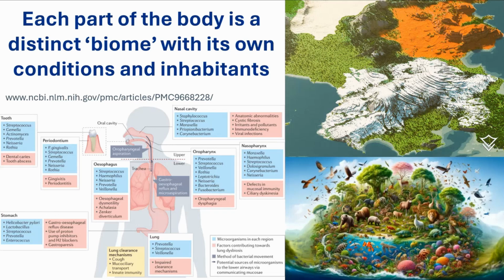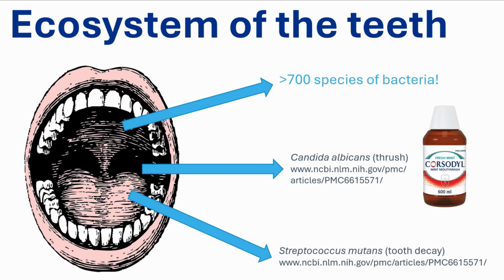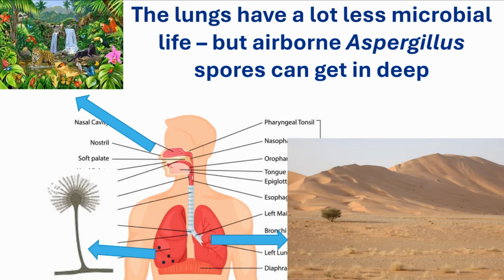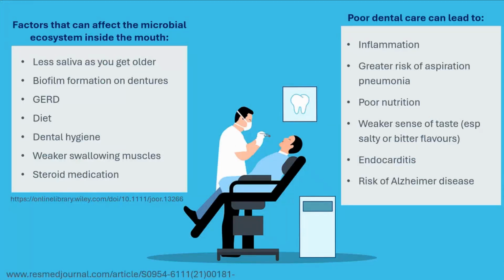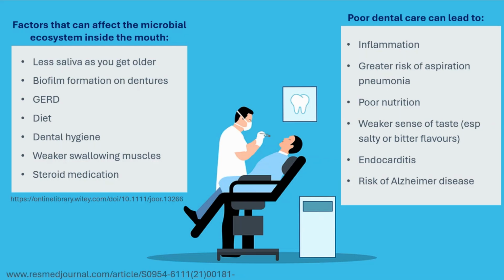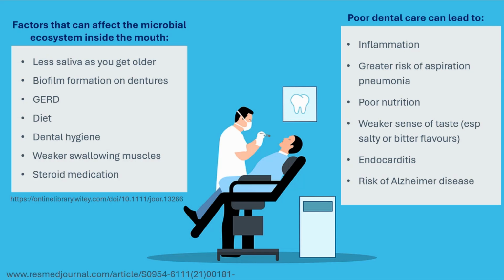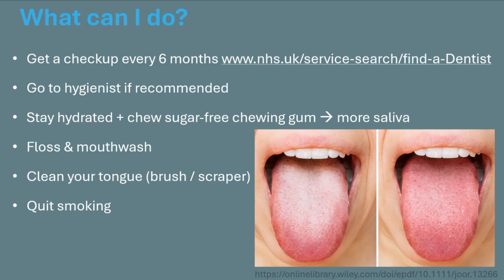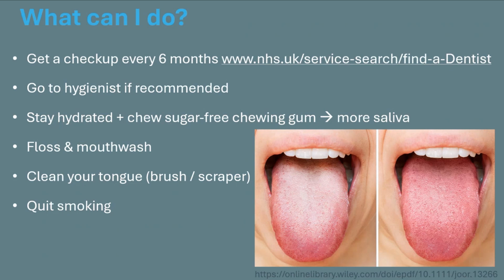Keeping your dental microbiome healthy to protect your lungs (National Aspergillosis Centre)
This is a recording from the October 2024 Patients & Carers meeting held by the National Aspergillosis Centre (Manchester University NHS Foundation Trust). Each month the NAC CARES team gives talks about the latest developments in chronic aspergillosis and gives advice on how to stay well. For more information about our aspergillosis support groups please visit Aspergillosis.org

Beth (NAC CARES team) talks about how the microbial ecosystem living inside your mouth can affect your lungs and overall health:
- What is a microbiome?
- What lives in the mouth?
- What lives in the lungs?
- What factors affect the mouth's microbiome?
- How can I improve my mouth's ecosystem?
- Dental care when using nebulisers and steroid inhalers
- Mouthwashes

This video does not constitute medical advice - always consult your doctor before trying supplements or complementary therapies, or before making significant changes to your lifestyle. This information is aimed at patients with chronic forms of aspergillosis (long-term mould infection of the lungs) and may not be applicable to people with other conditions